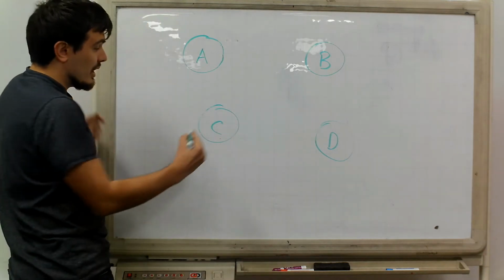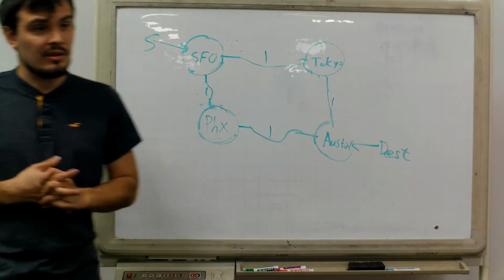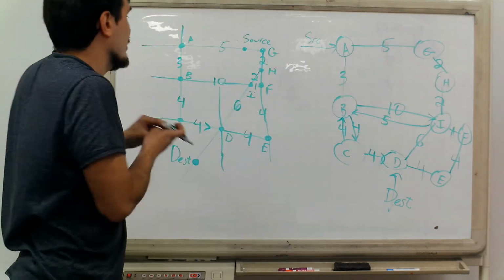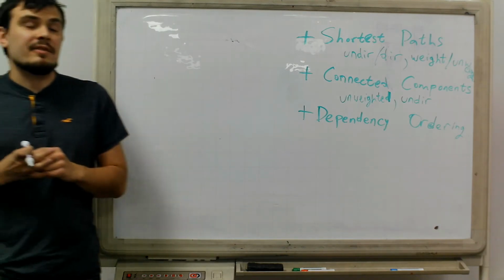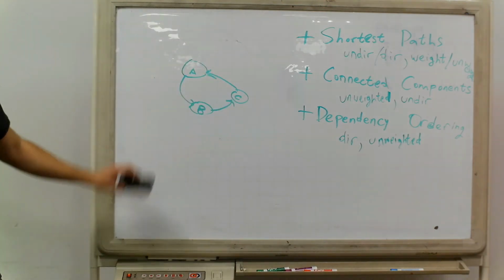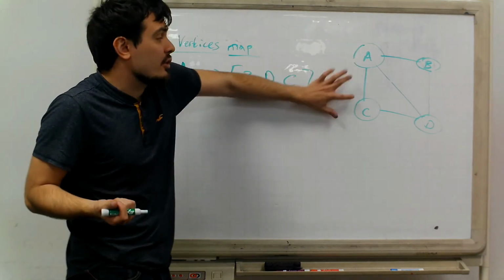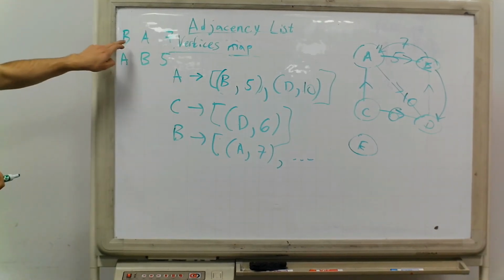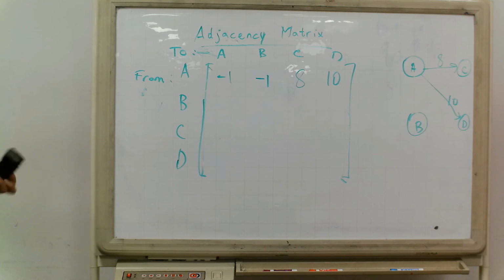Graphs Part 1: Intro to Graph Concepts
This is an introduction to graphs, part 1 of a larger series on graphs. It's a recording of a live class that was taught on March 31, 2018 in the Bay Area as part of the Tech Interviews and Competitive Programming Meetup group